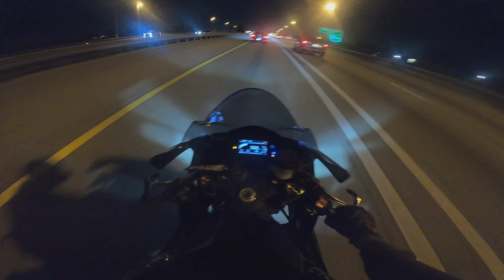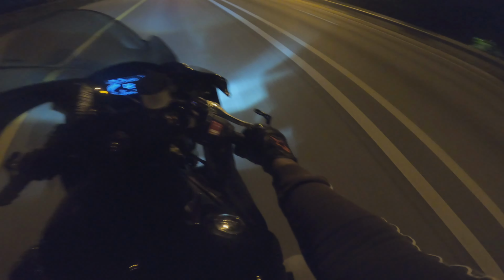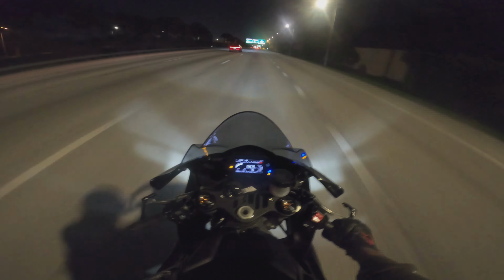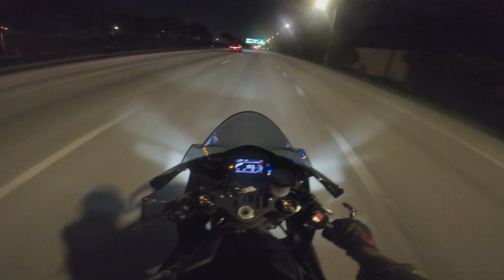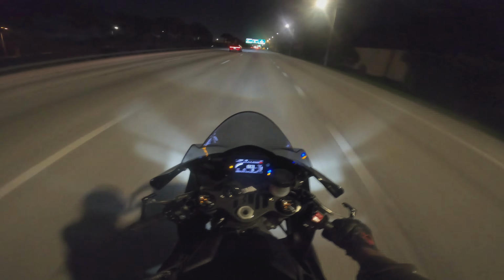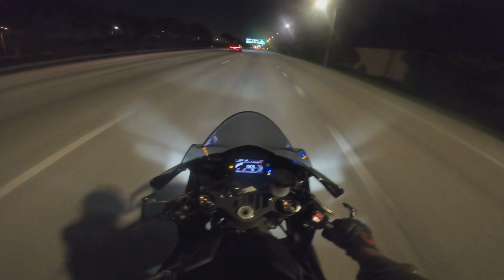New Parts For My 2023 R1 - City Night Ride